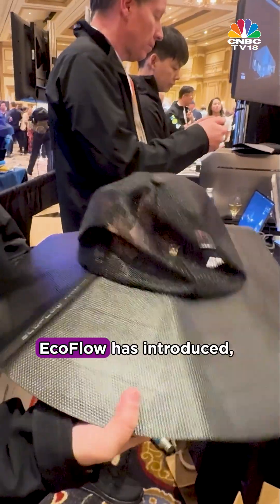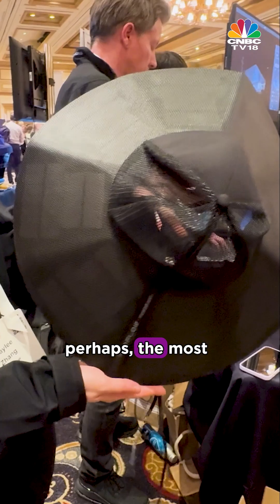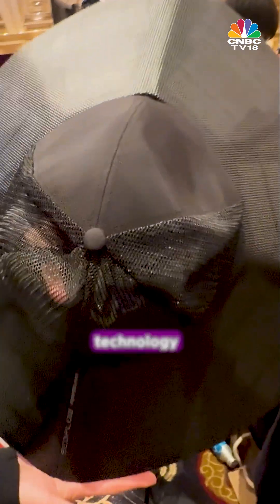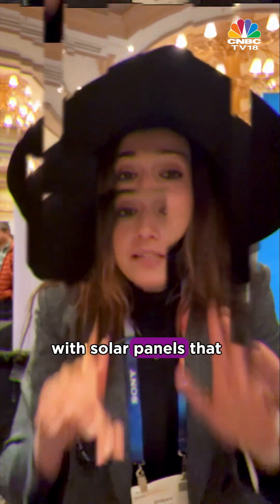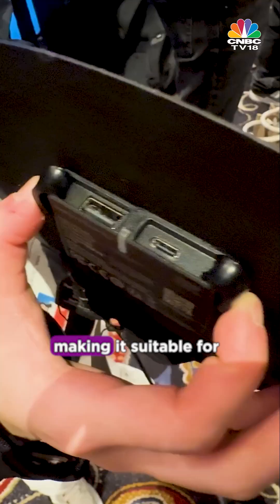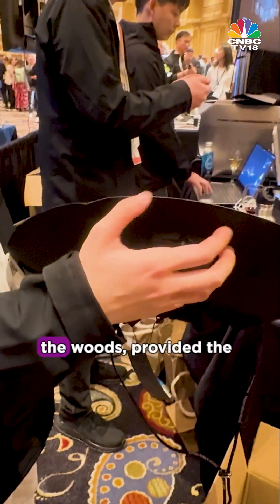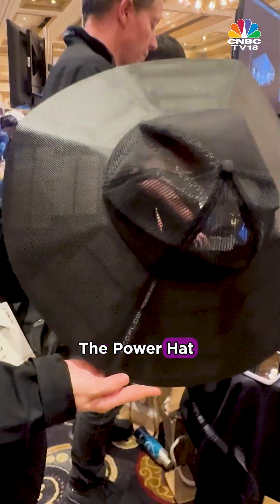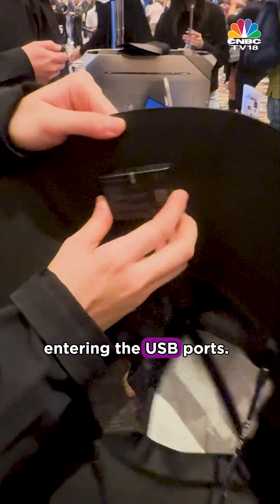EcoFlow Power Hat: Charge Your Phone with Solar Energy! | CES 2025 | N18S | CNBC TV18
EcoFlow Power Hat lets you charge your phone on the go with built-in solar panels! It fully charges a 4000mAh phone in 3-4 hours. Shibani Gharat shows how

n18oc_business